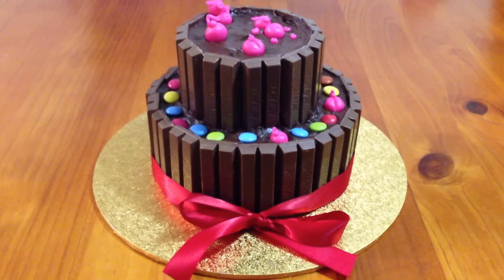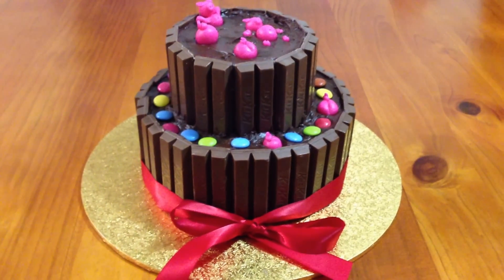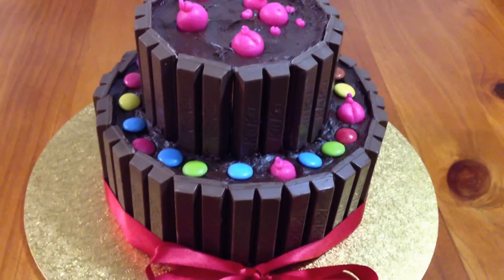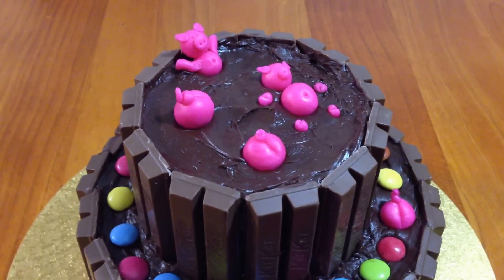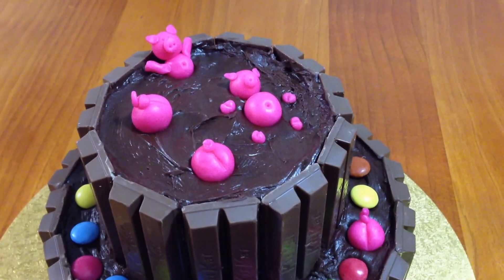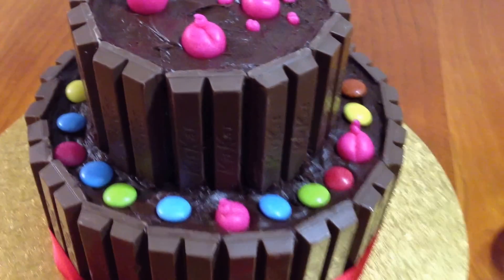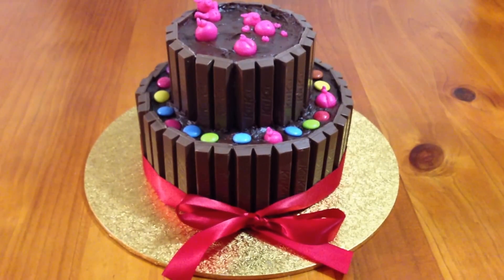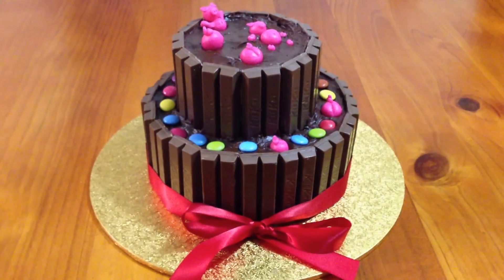Piggies in Mud Cake / Kit Kat Cake - Easy - Anyone can make this, kids included!!